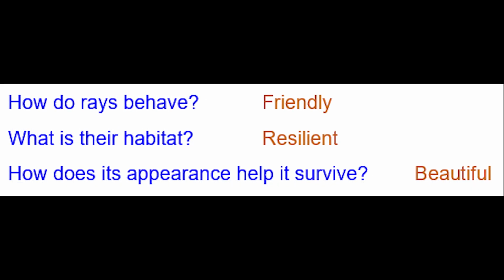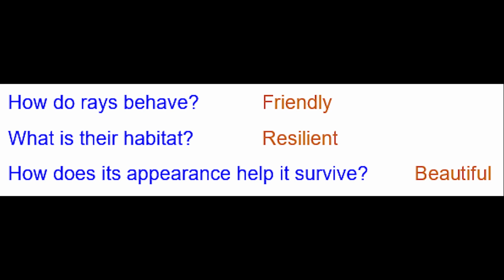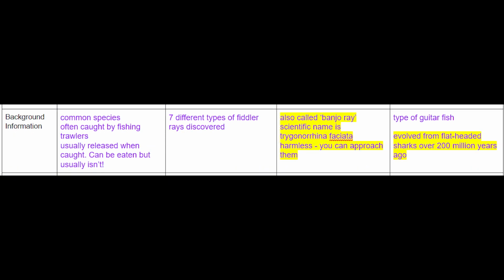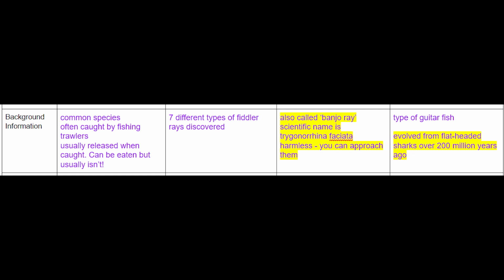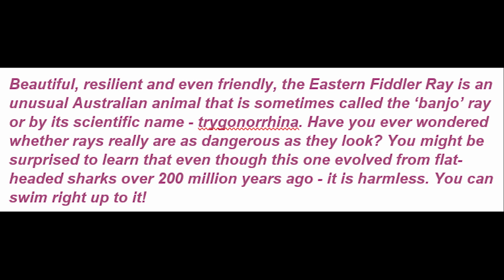Interesting Introductions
Start your information text of correctly by writing an engaging introduction. Learn how to choose the content and tone to start your text.